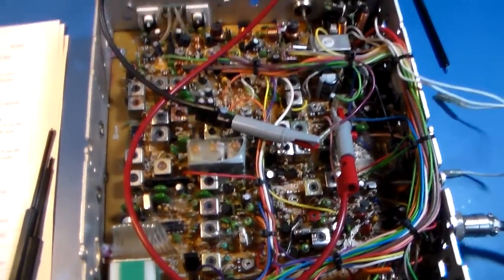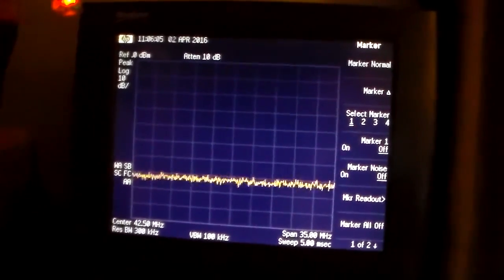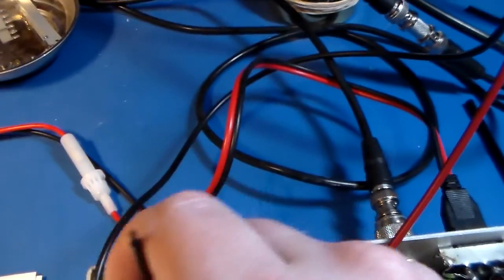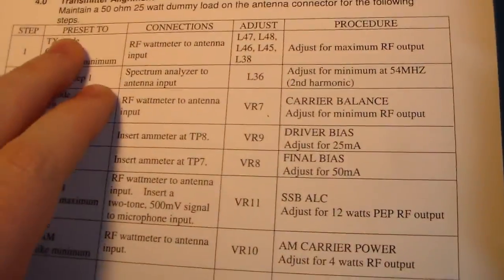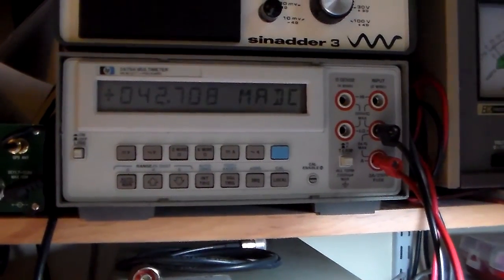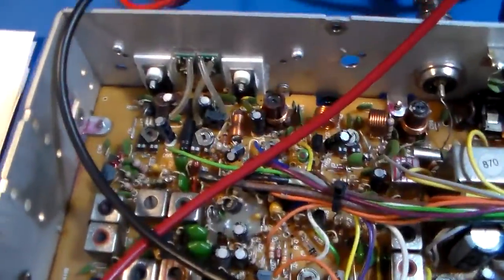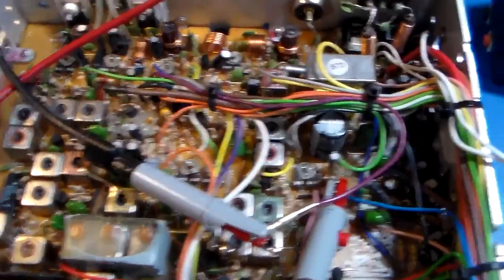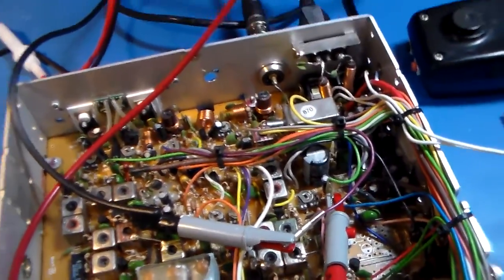Cobra 148 Resurrection and TX alignment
Just working on one of my ebay parts radios that has been more or less fixed.
Also showing the transmitter output on a spectrum analyzer.
These radios can be cleaned up pretty good.